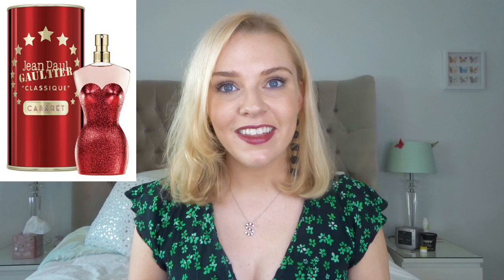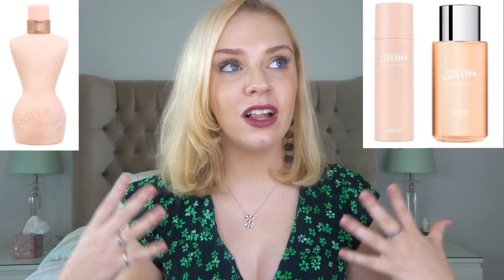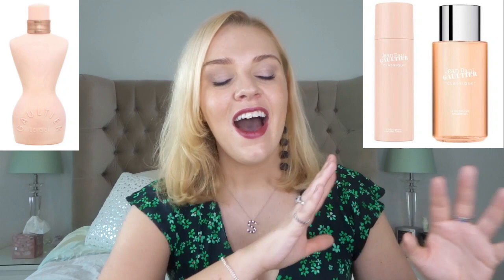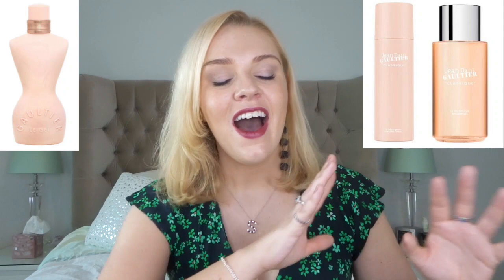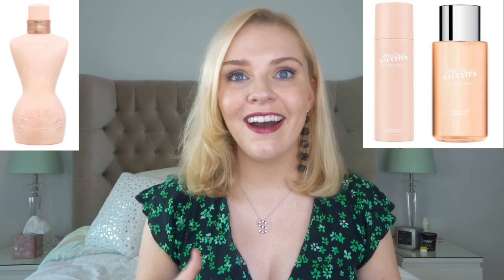JEAN PAUL GAULTIER CLASSIQUE PERFUME RANGE REVIEW | Soki London